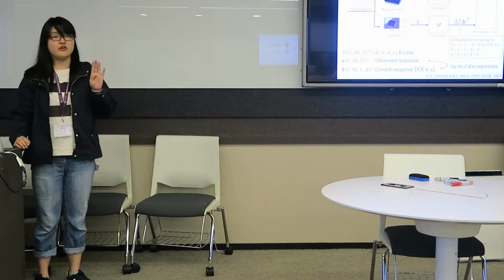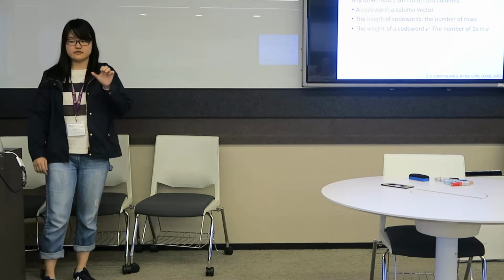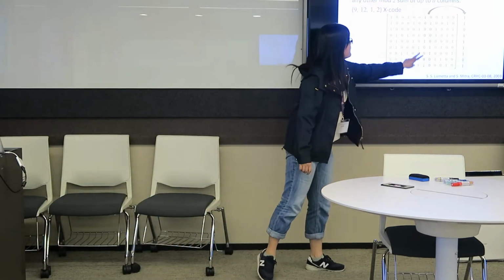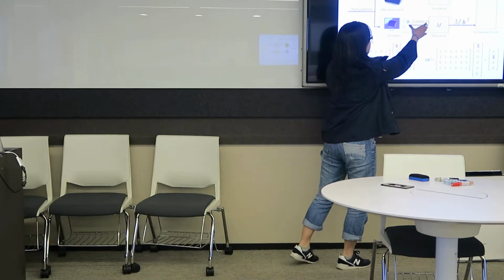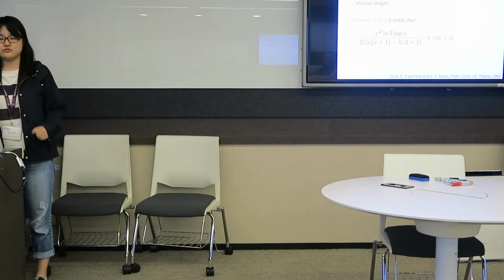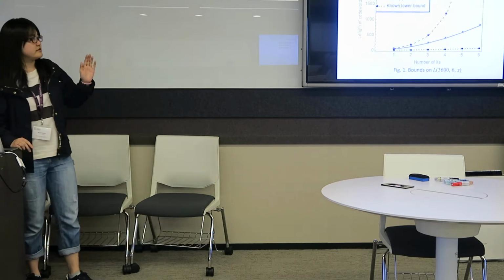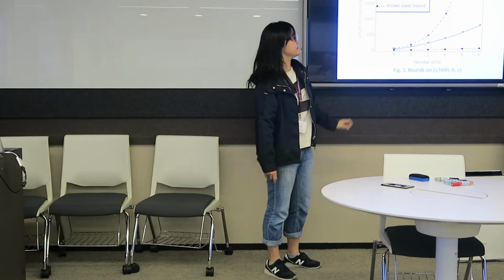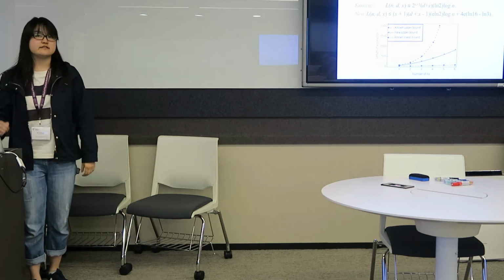Day 3 - New Bounds for X-Codes - Yu Tsunoda (Seminar)